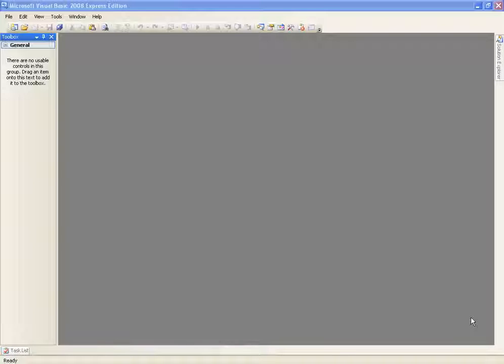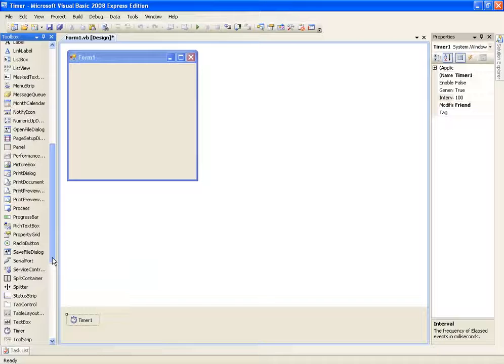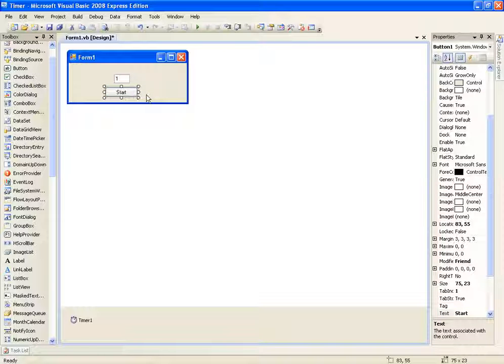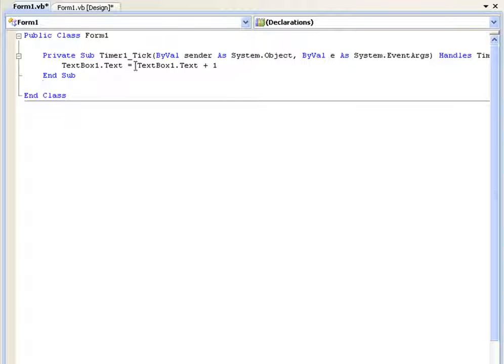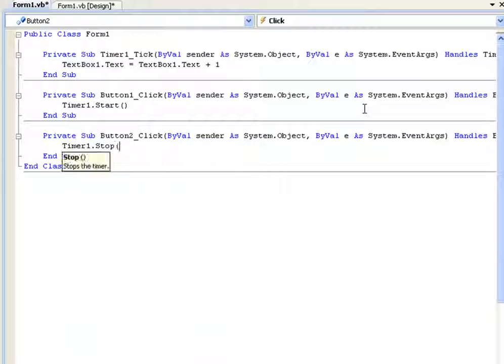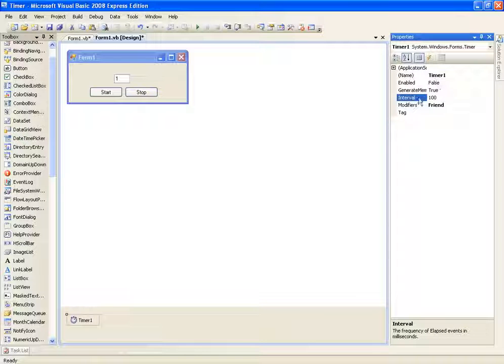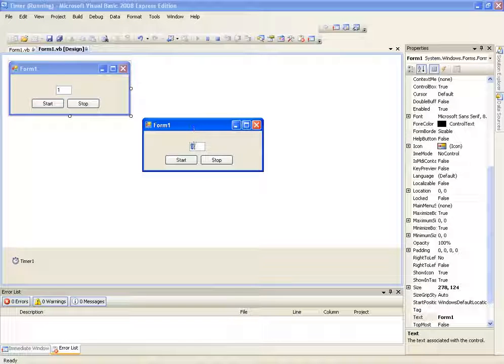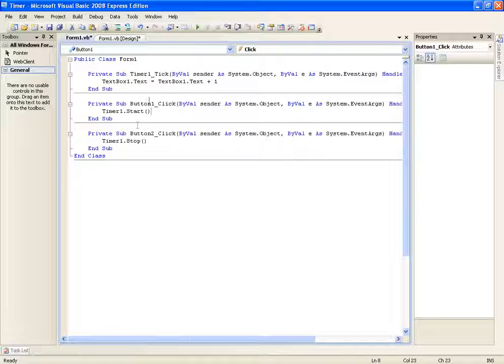Timers Visual Basic 2008 & 2010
VB NET Tutorial 23  Timers Visual Basic 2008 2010